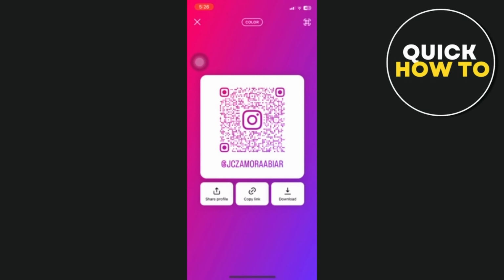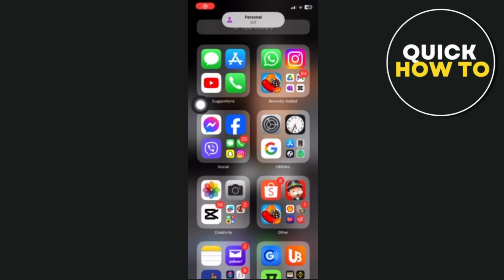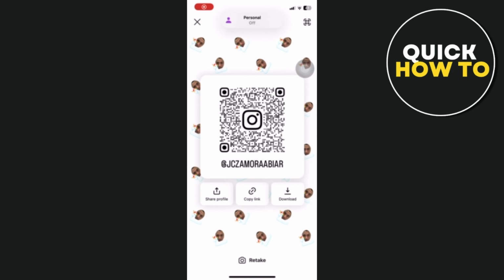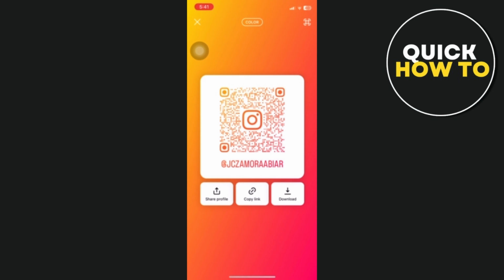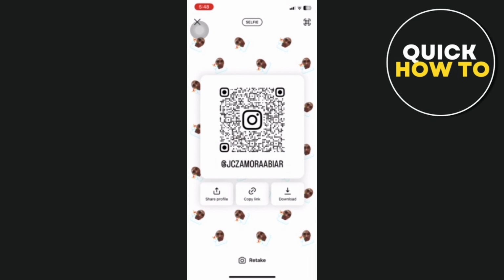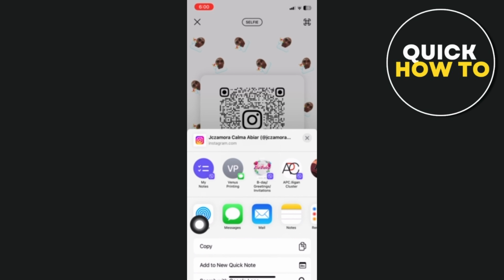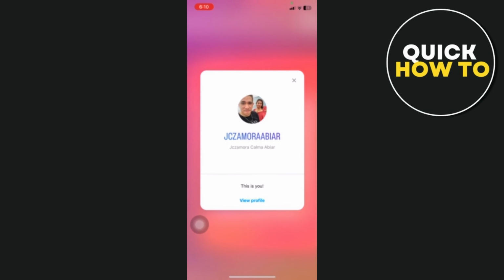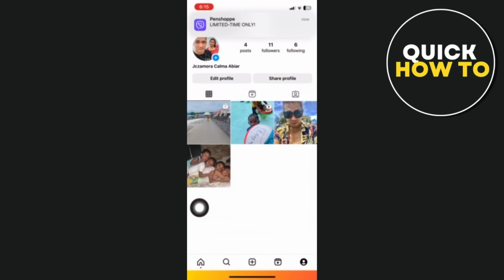How To Get Qr Code For Instagram Page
Learn How To Get Qr Code For Instagram Page.